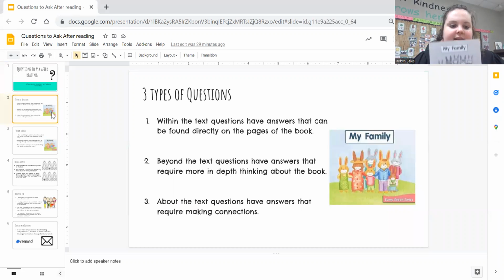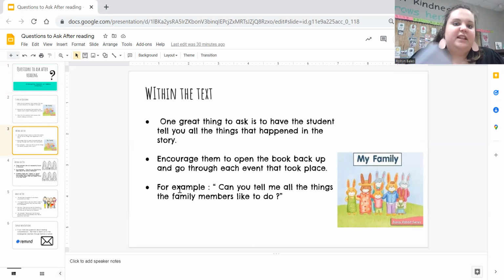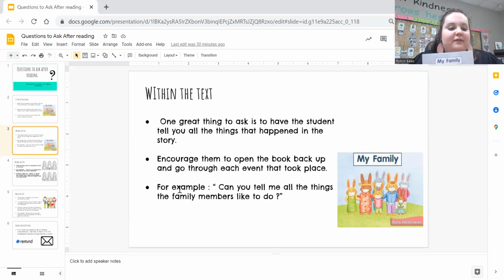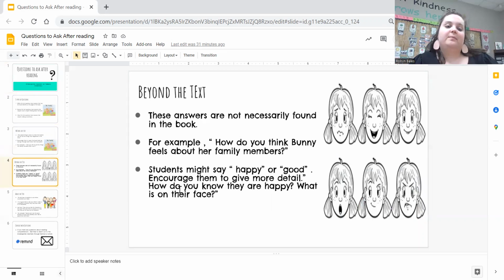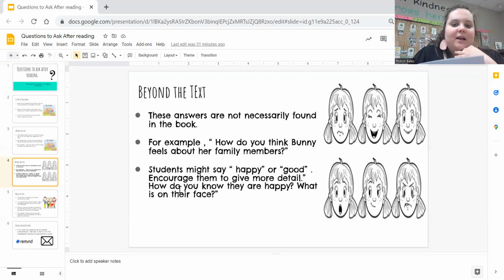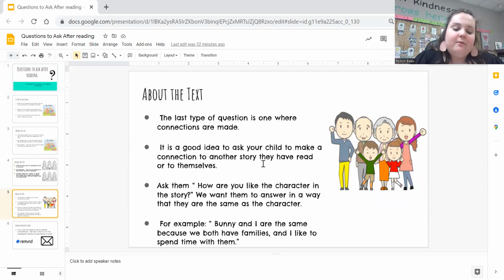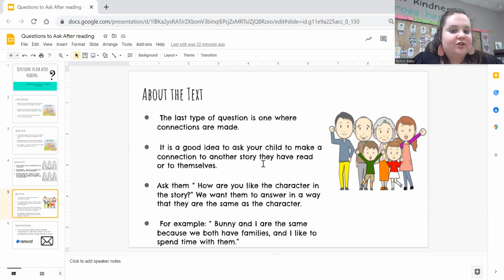Kindergarten March Reading Video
Today we will be talking about questions you can ask your child after they are finished reading to help with their reading comprehension or understanding of the book. These questions can be sorted into three categories. The first category is questions that can be found within the text. These are questions where the answer is found directly in the book. One great thing to ask is to have the student tell you all the things that happened in the story. Encourage them to open the book back up and go through each event that took place. For example : “ Can you tell me all the things the family members like to do ?”
   The next two categories are questions that students have to think more in depth about. The answers are not necessarily found in the book. These are beyond and about questions.  For example , “ How do you think Bunny feels about her family members?” Students might say “ happy” or “good” . Encourage them to give more detail.” How do you know they are happy? What is on their face?”
     The last type of question is one where connections are made. It is a good idea to ask your child to make a connection to another story they have read or to themselves. Ask them “ How are you like the character in the story?” We want them to answer in a way that they are the same as the character. For example “ Bunny and I are the same because we both have families that we like to spend time with. If you have any questions about how to help your student with comprehension , you can reach out to any of the kindergarten teachers by email.